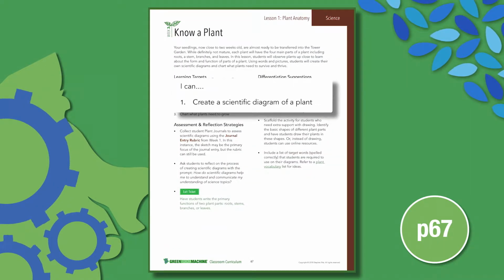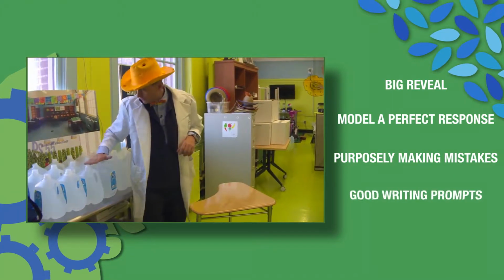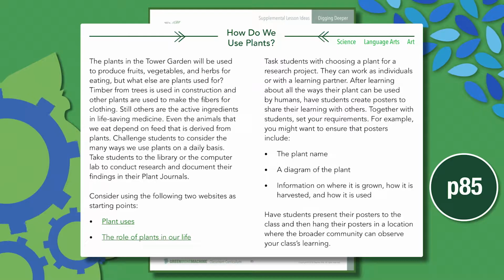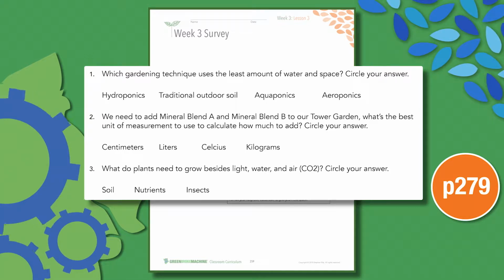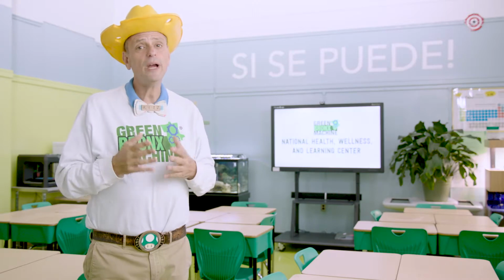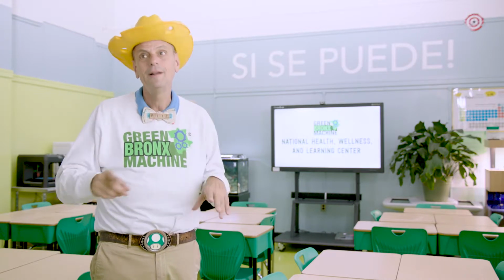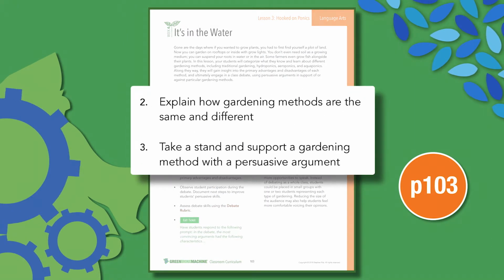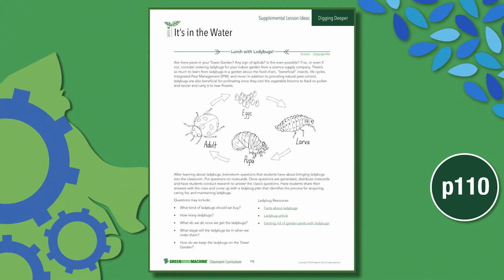Green Bronx Machine Curriculum Training - Chapter 5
WE GROW VEGETABLES... AND STUDENTS!
One student at a time, one classroom at a time, one school at a time.

The Green Bronx Machine® Classroom Curriculum turns any school or community gardening program into an academic and standards-based learning experience. With technology-enabled lesson plans which use food and plant life cycles to teach multiple subjects, students also learn critical thinking and problem solving as they explore, discover and create their own ecosystem.

Each purchase comes with a lifetime site license, online professional development, access to dedicated website and communities, and direct communication with Stephen Ritz.